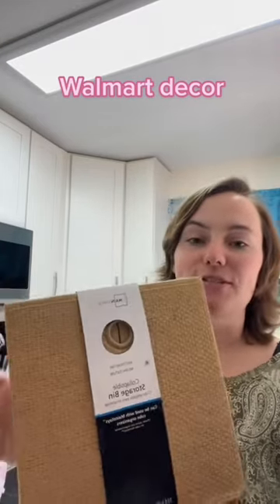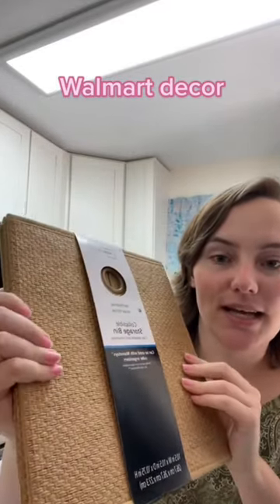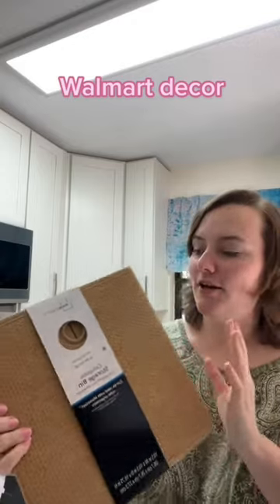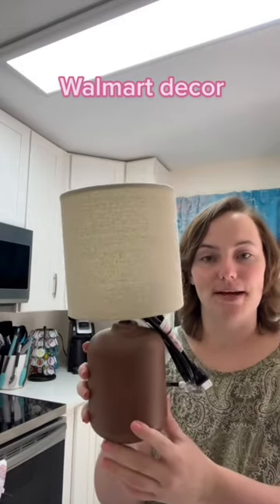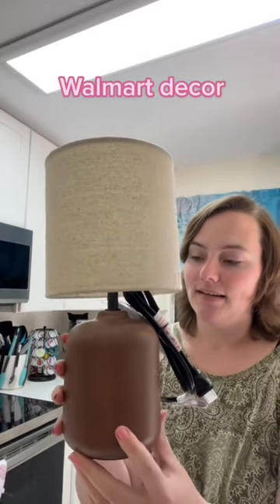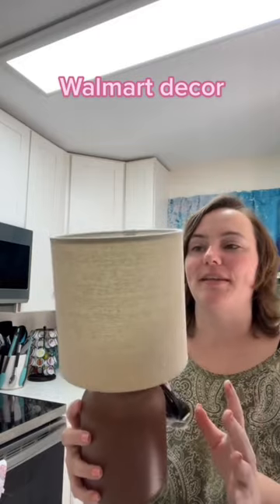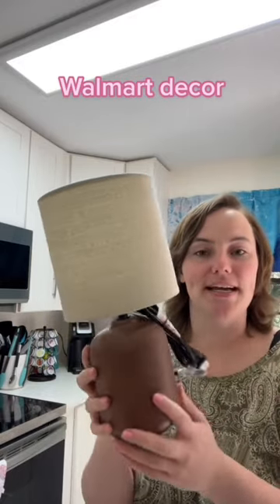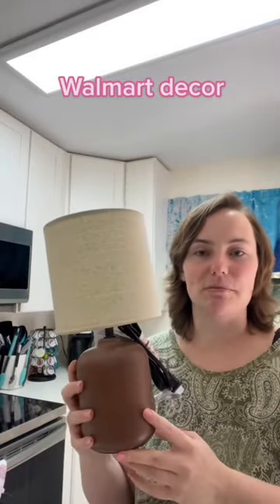Walmart home decor haul | storage ideas | rattan decor | small table lamps